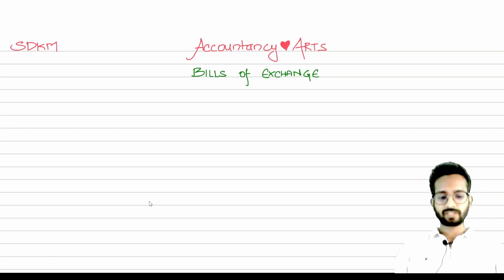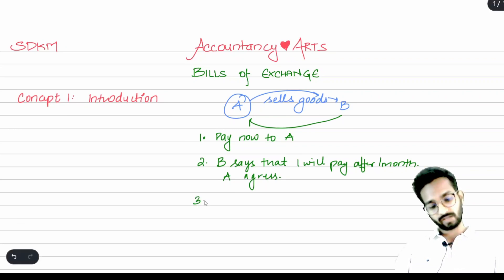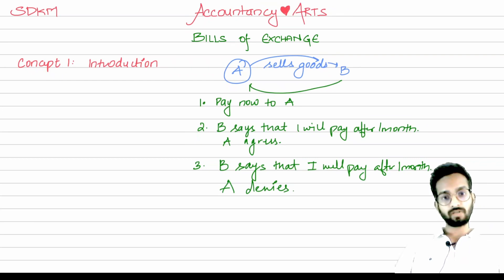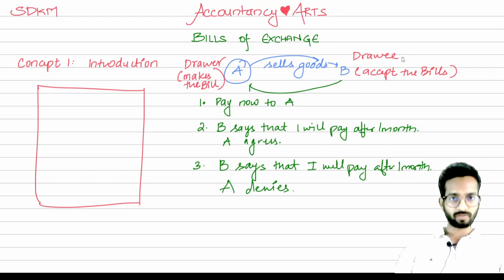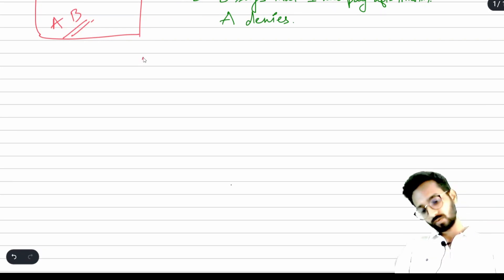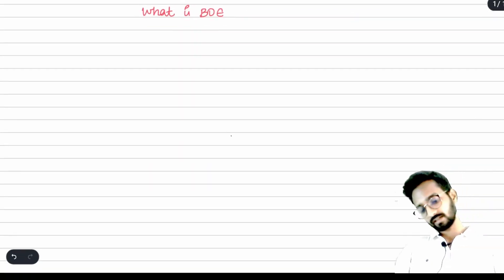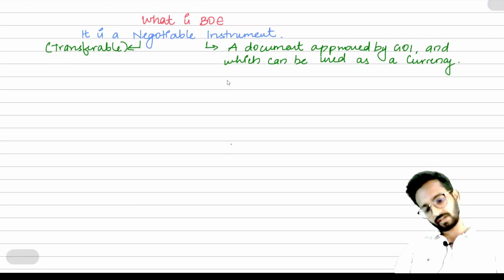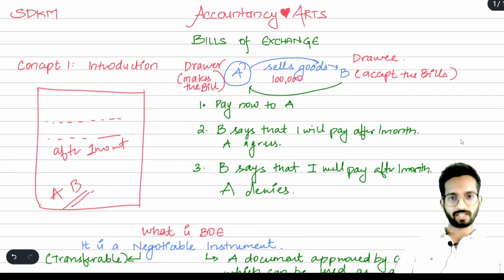Series 4 Bills Of Exchange Part 1 Introduction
This video covers the meaning of Bills of Exchange and the meaning of negotiable instrument.